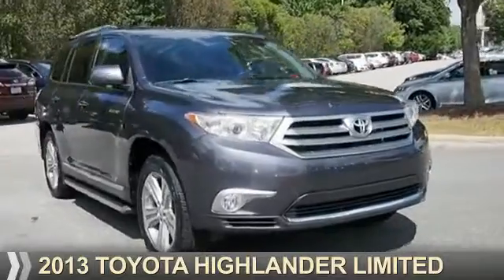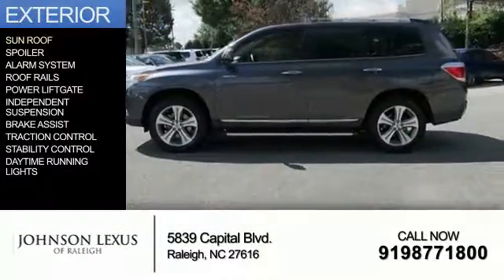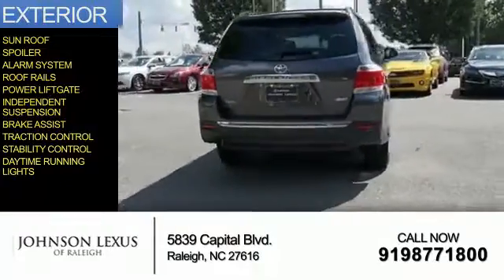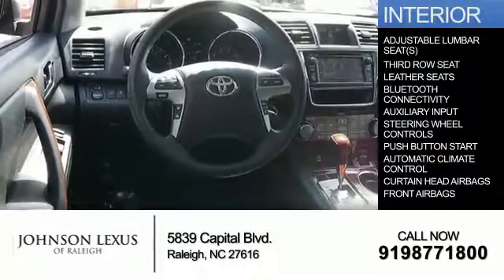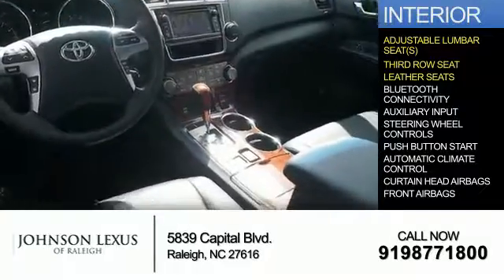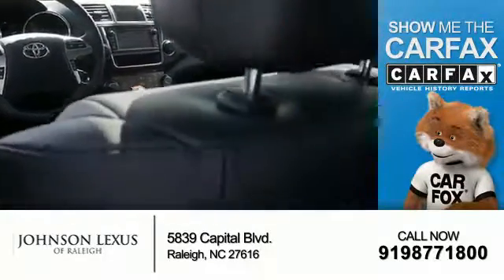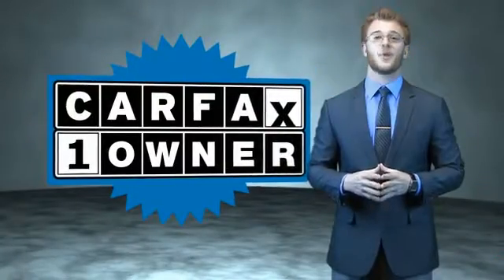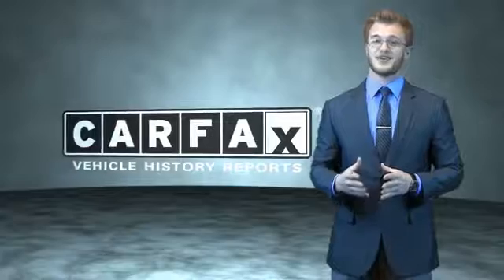2013 Toyota Highlander P6568AA - Raleigh NC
Phone:
Year: 2013
Make: Toyota
Model: Highlander
Trim: Limited
Engine: 3.5 liter 6 Cylindercylinder AWD
Transmission: 5-Speed Automatic
Color:
Mileage: 43341
Address:
VIN:5TDDK3EH1DS221394